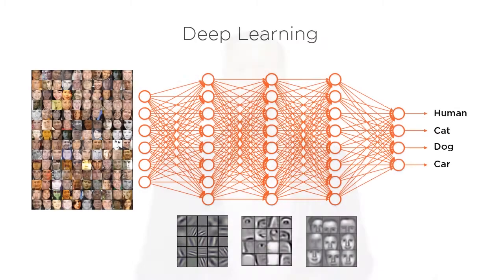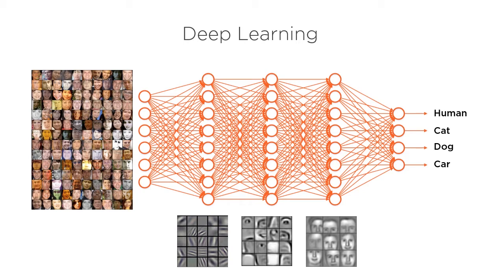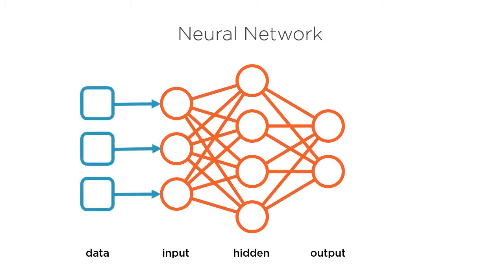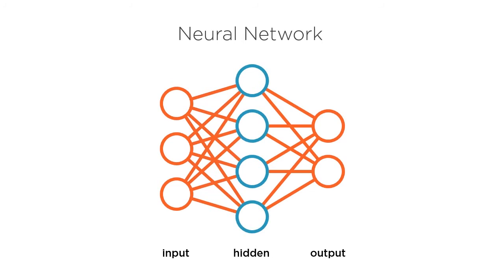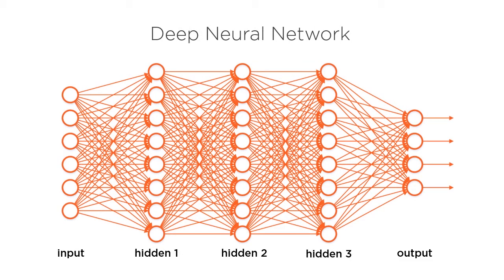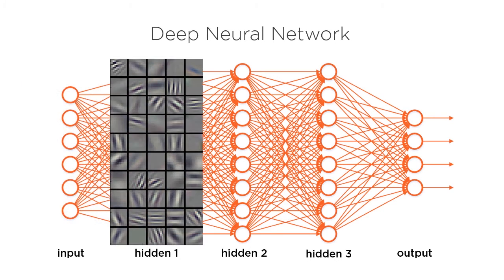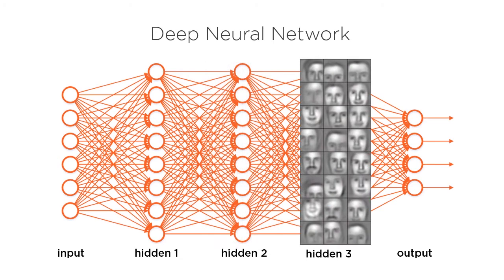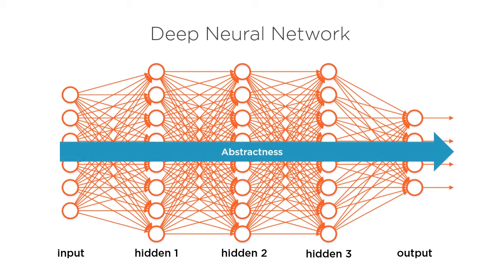What is Deep Learning?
What is deep learning and why is it important for AI?